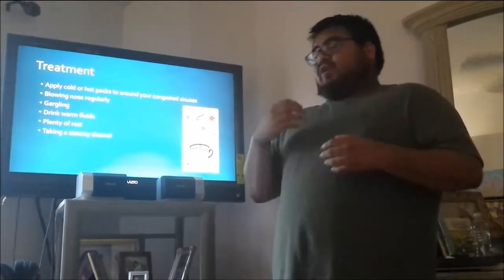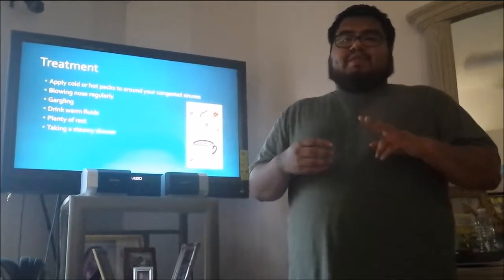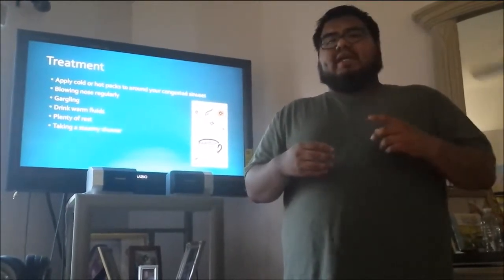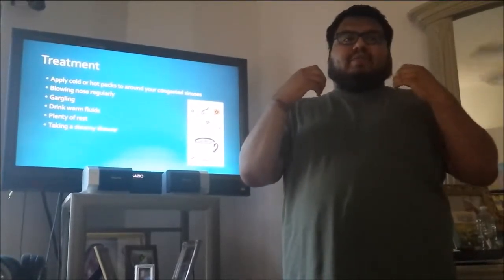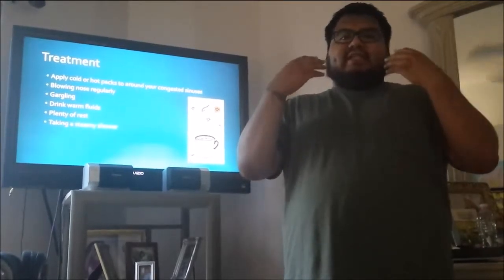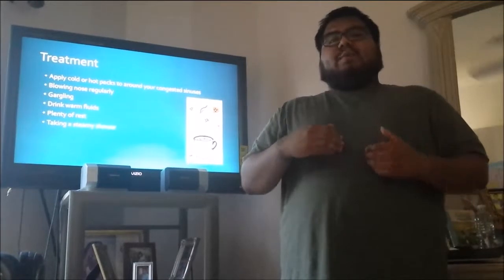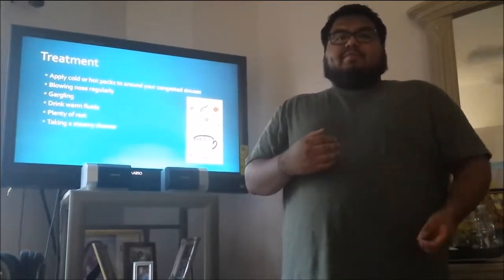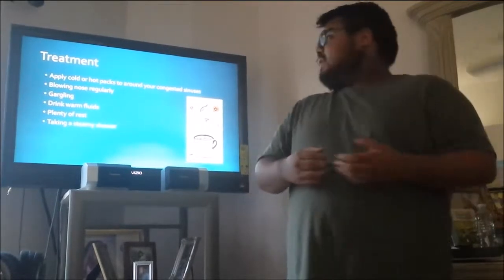Hernandez_Roberto_Practice_Demo_Cold